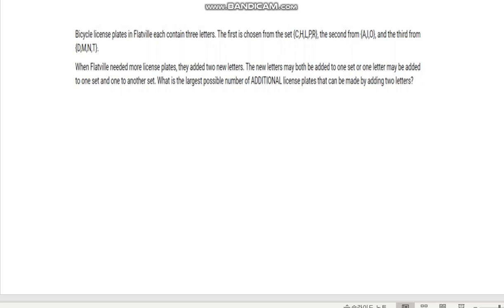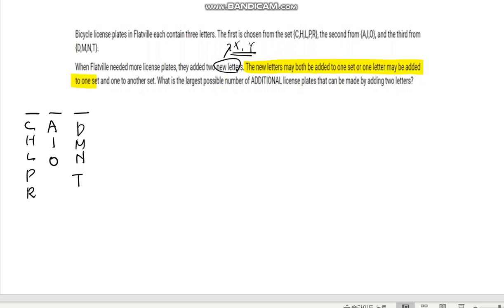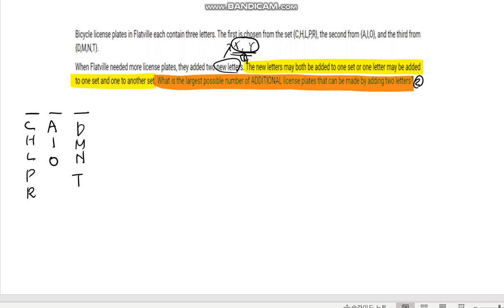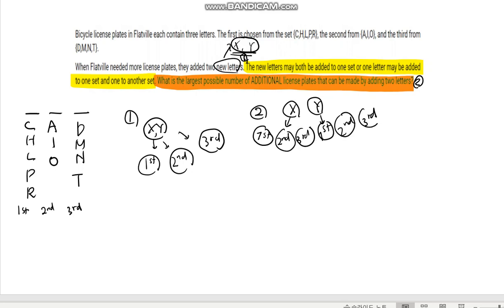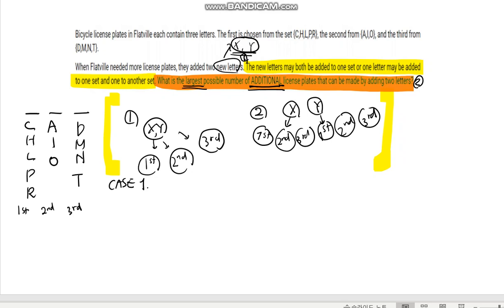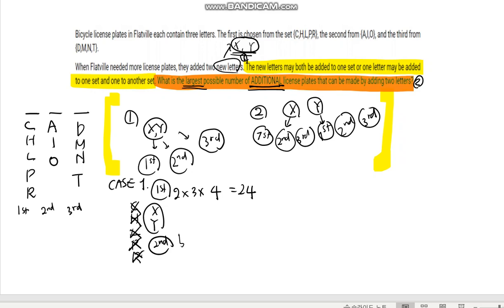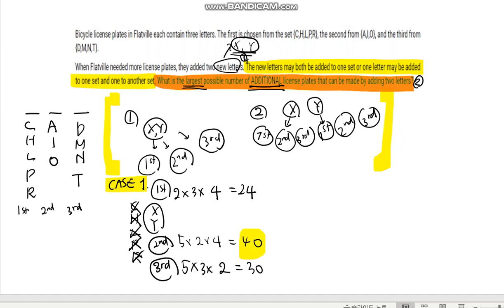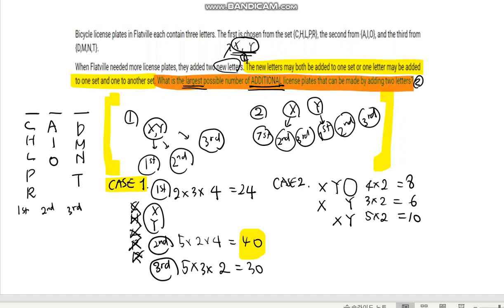1999 AMC Problem 15